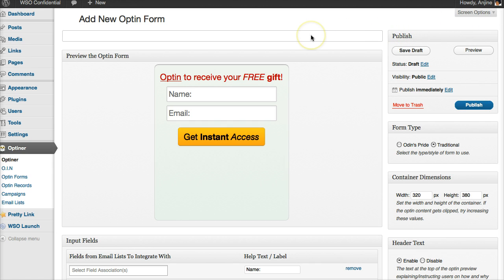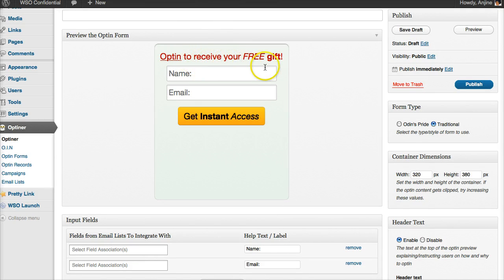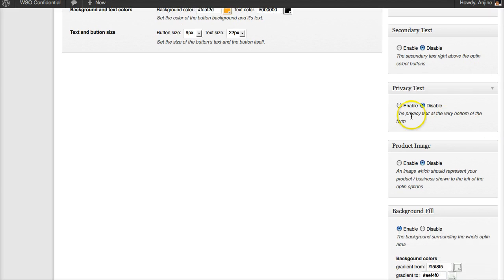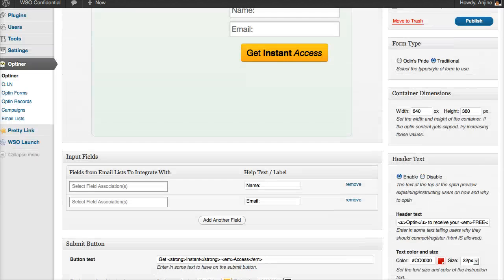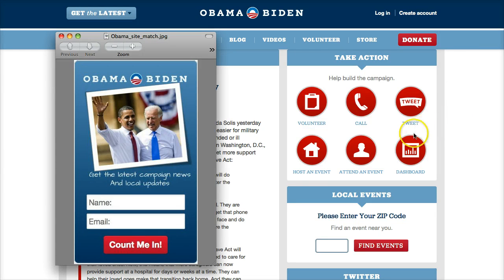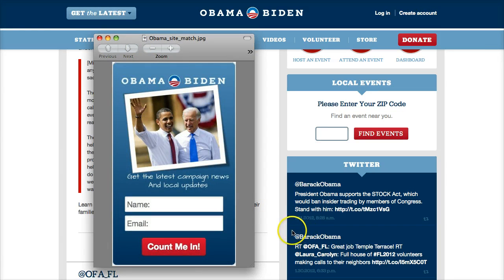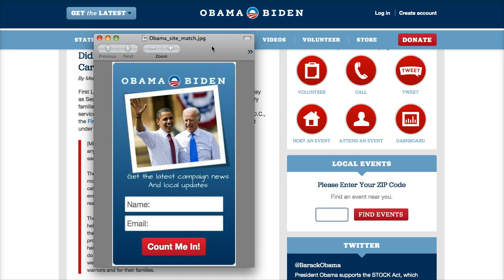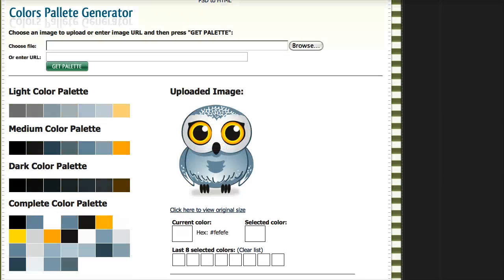WP LIst Optinator Review